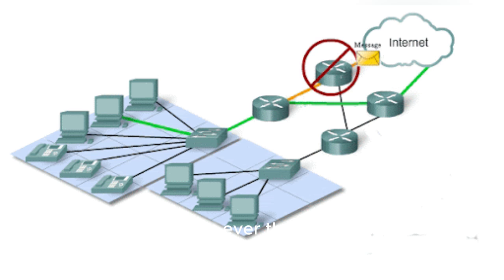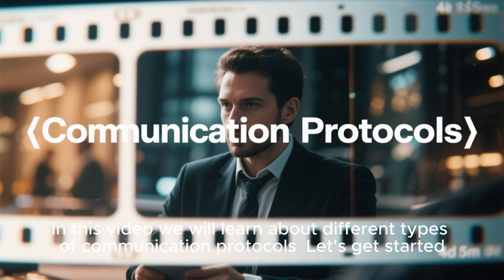Communication Protocol(Grade 9 unit 2)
Communication Protocol(IT Grade 9 unit 2)
Ethiopian IT Grade 9 Unit 2(Communication Protocol)